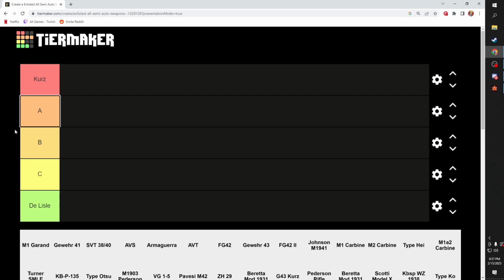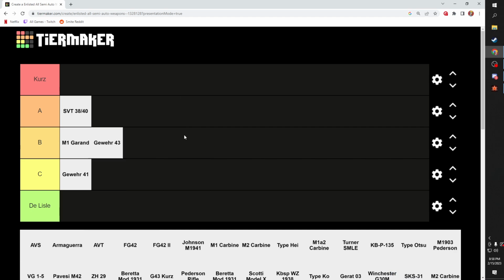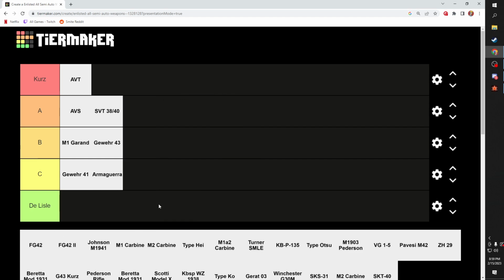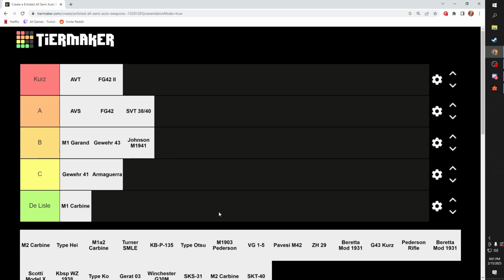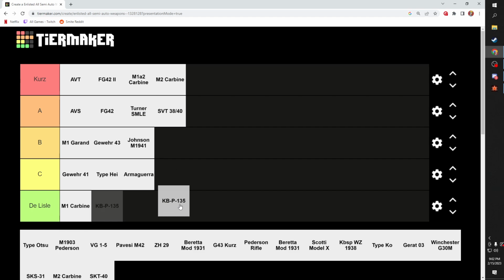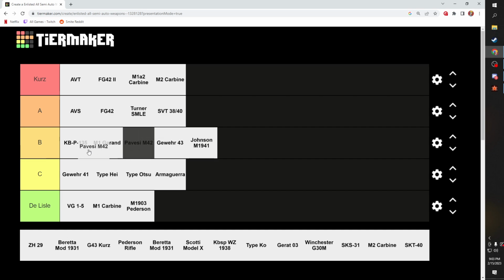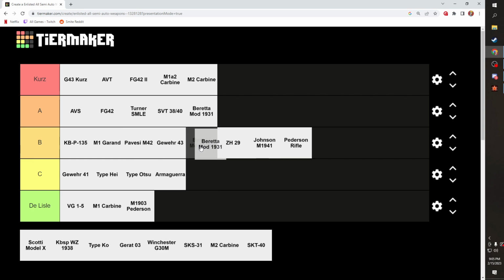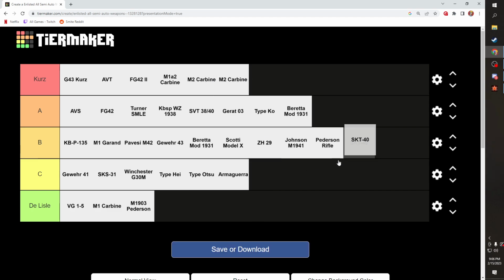Enlisted Semi Auto Rifles RANKED!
M1 Carbine S Tier